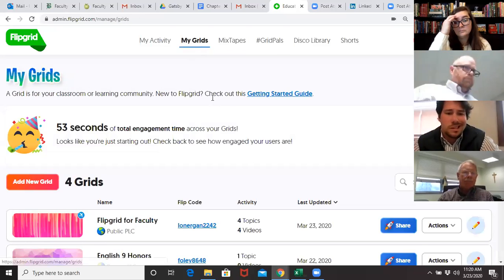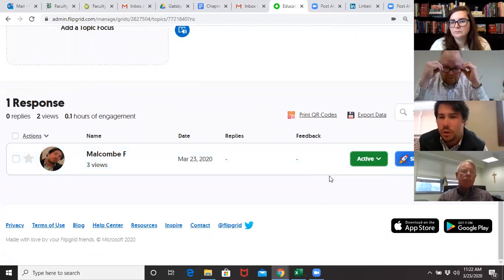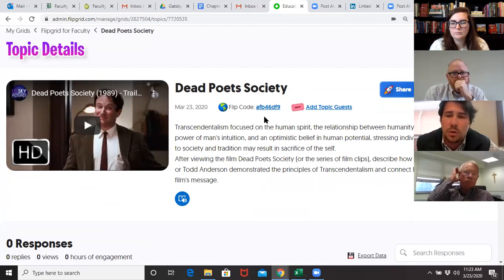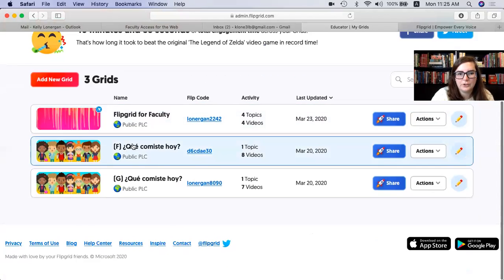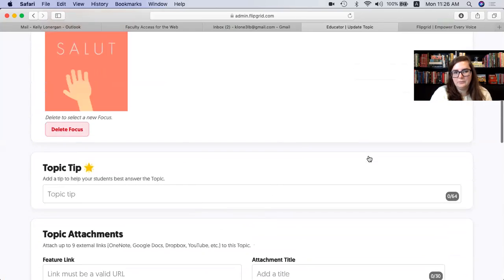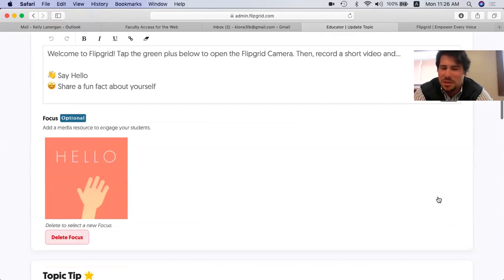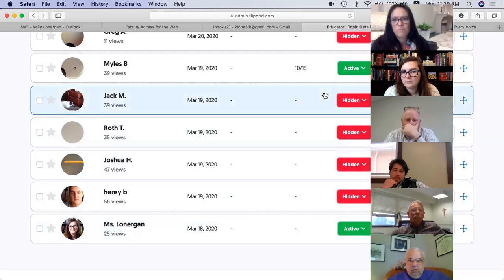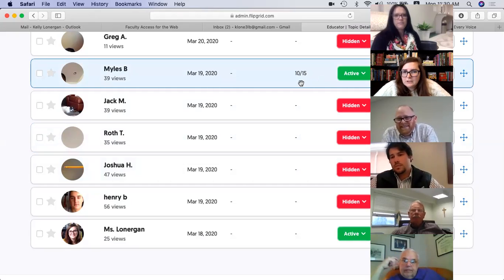Flipgrid Breakout Session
Use Flipgrid in your classroom as a video discussion board, short video essay submission board, speech critique platform, and more!